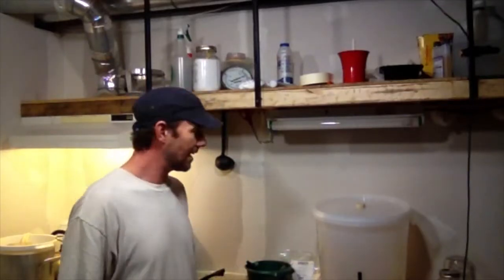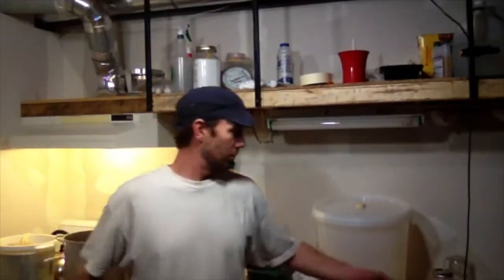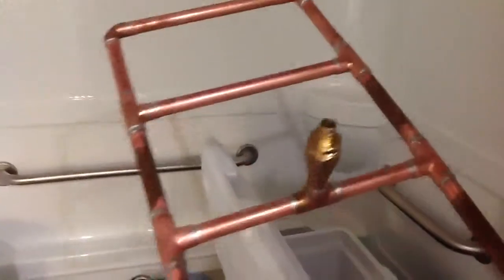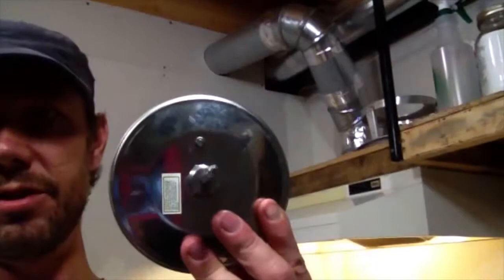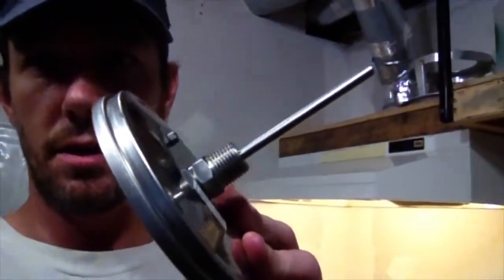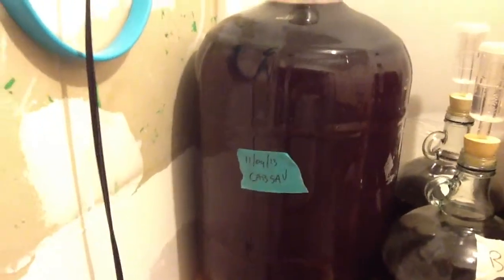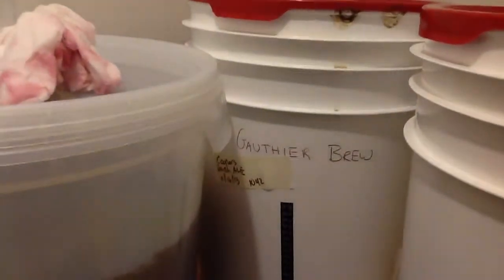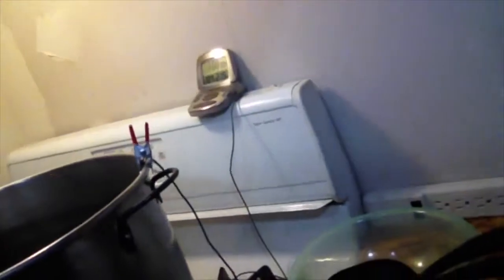Home Brew Update #3 - New stuff